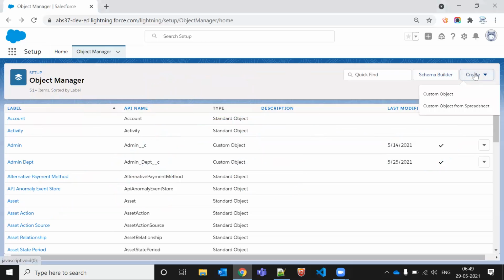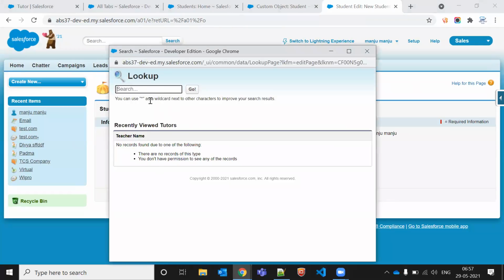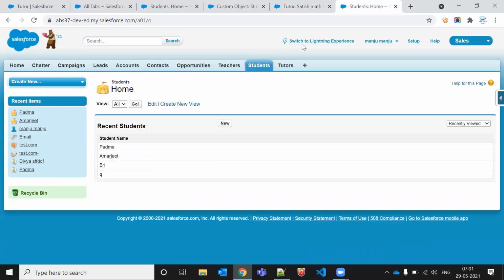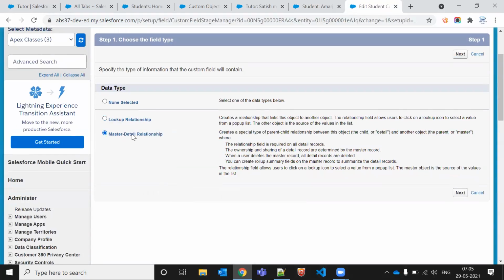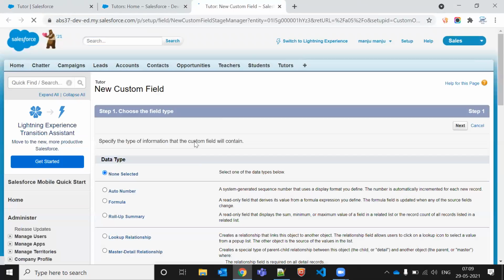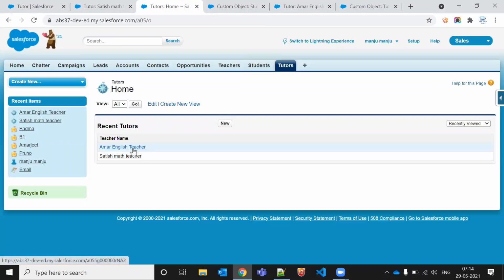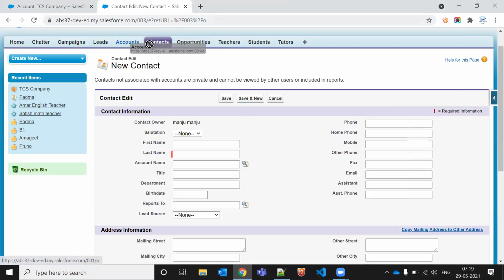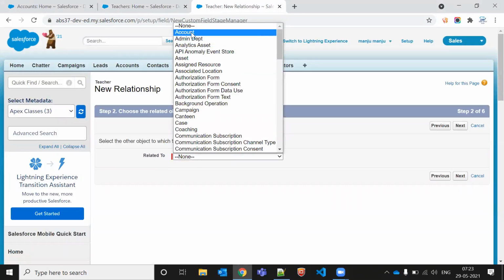Relationship in salesforce (Lookup and Master) -Session-4